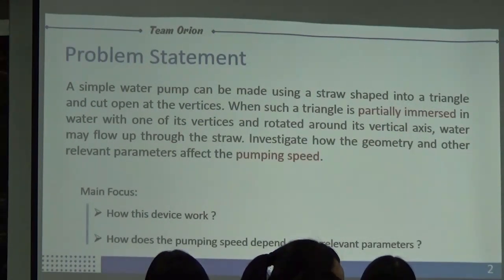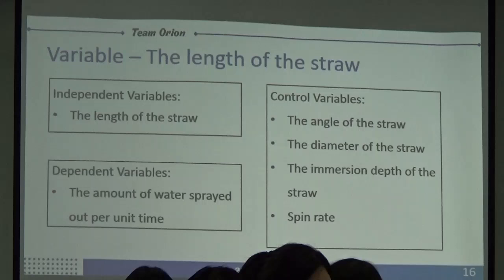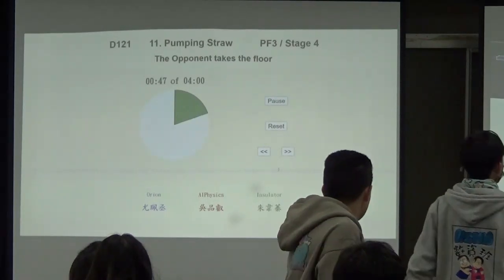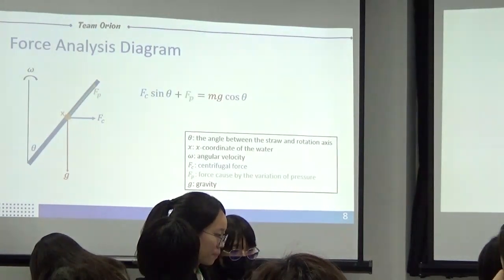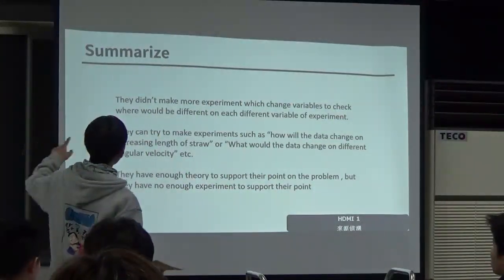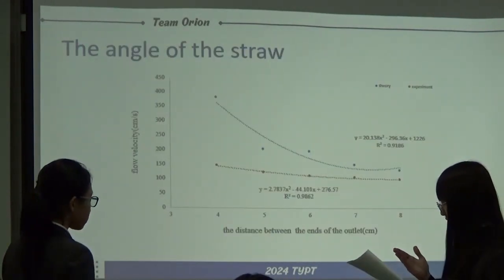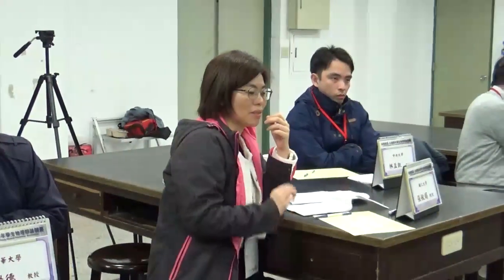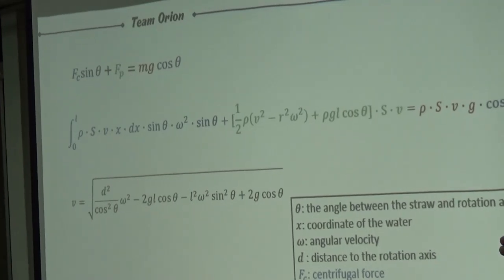20240309 TYPT D121 PF3 stage4